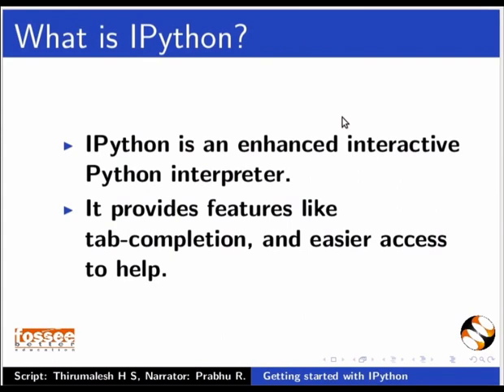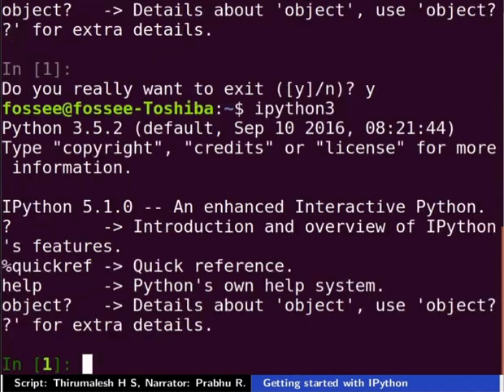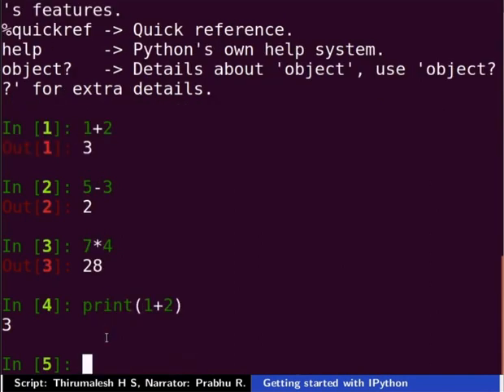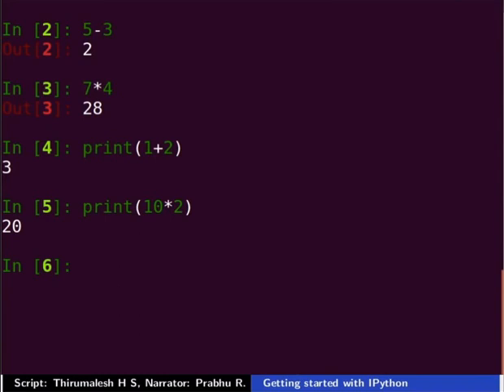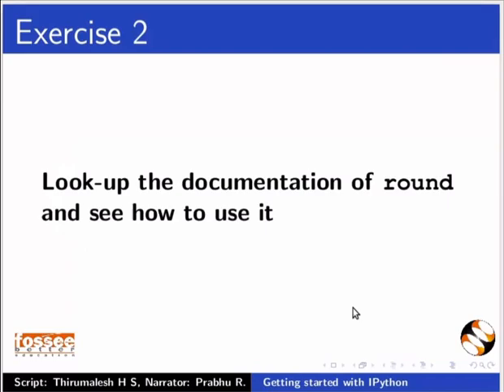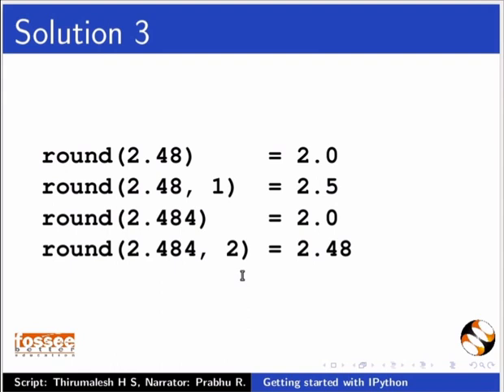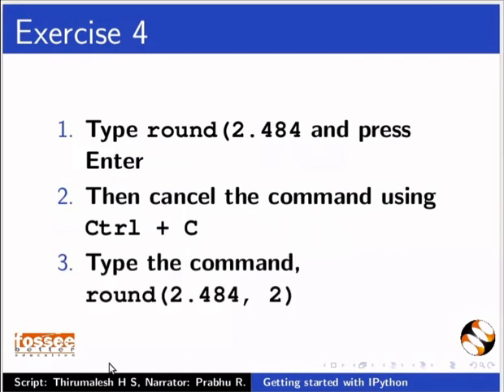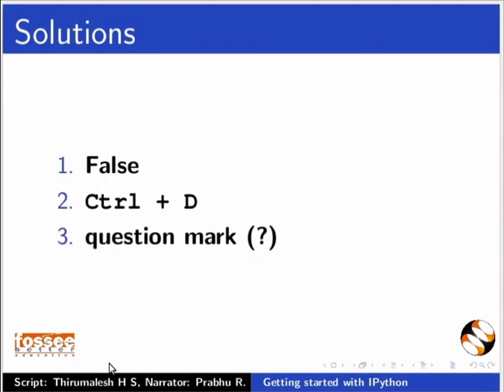Getting started with IPython